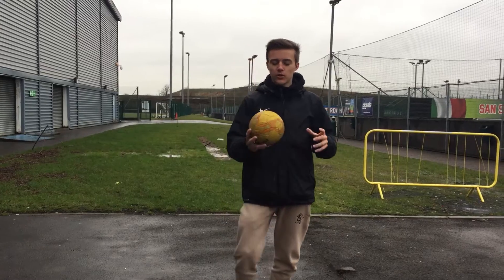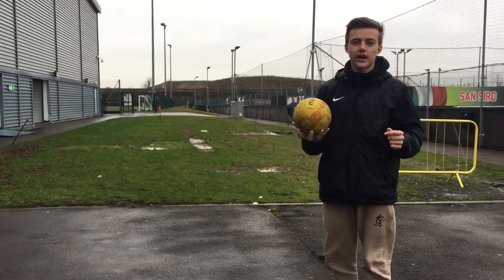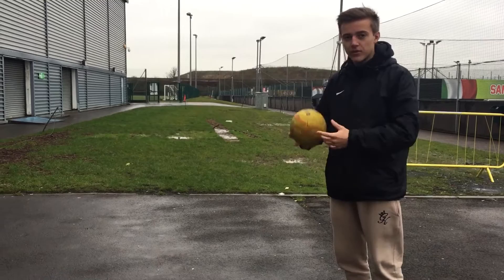Dribbling in handball